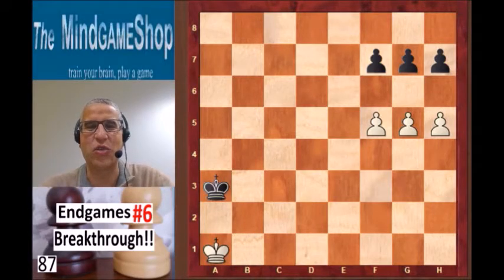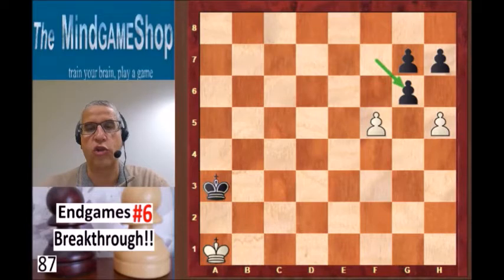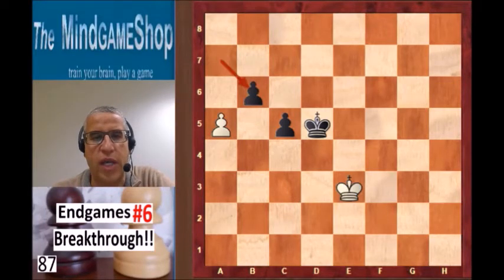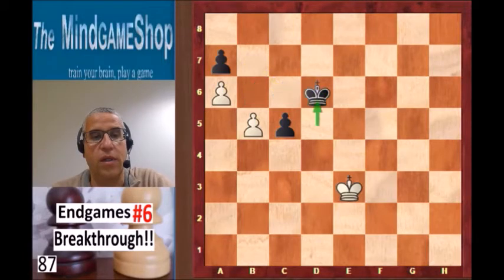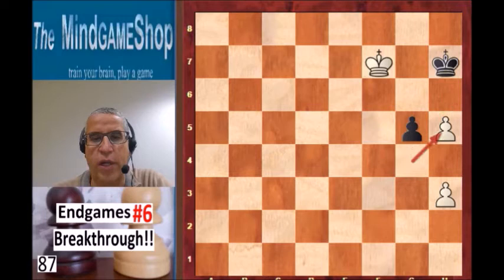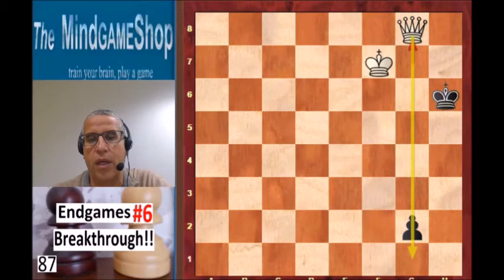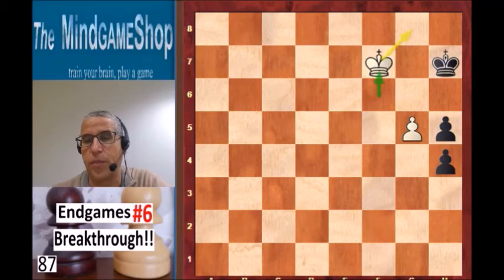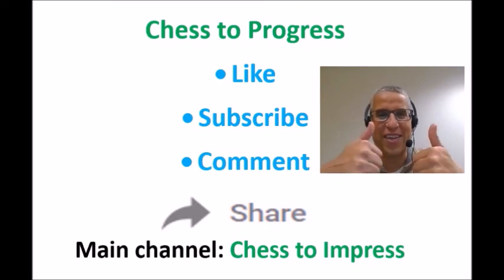Endgames #6: The Breakthrough: You need nerves of steel!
Examples of the Breakthrough motif in King & Pawn endgames. In the last example white needs nerves of steel to win.